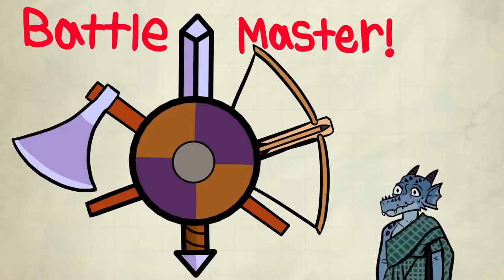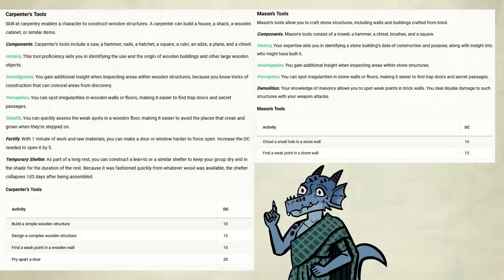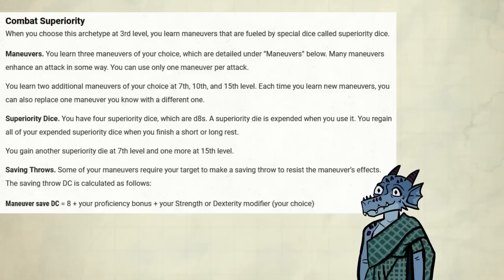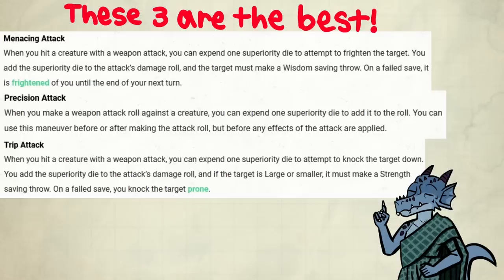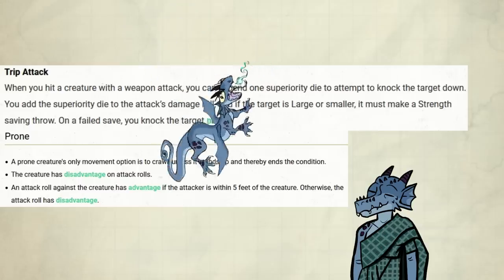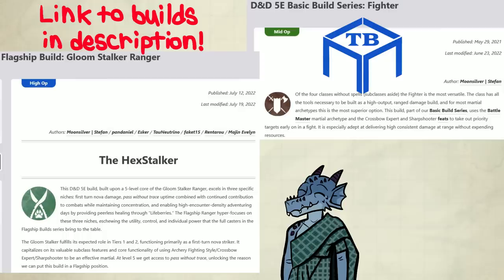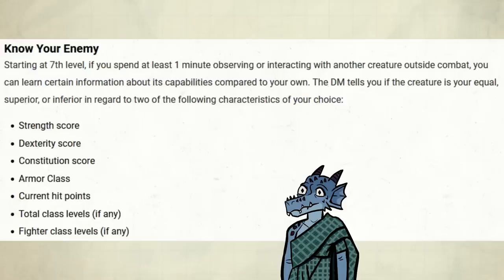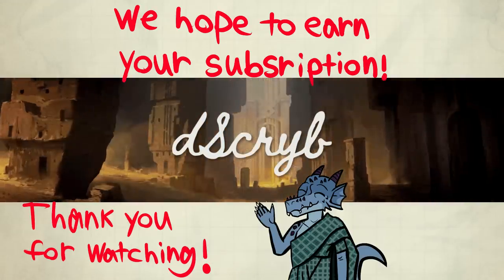Battle Master is a Classic in Dnd 5e! - Advanced guide to Battle Master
Please check them out and if you like what they do and want more stuff from them, use the coupon code PACKTACTICS (not case sensitive) for 10% off your first subscription!